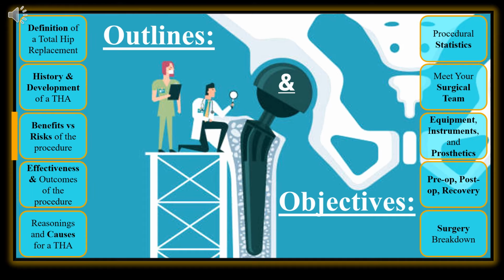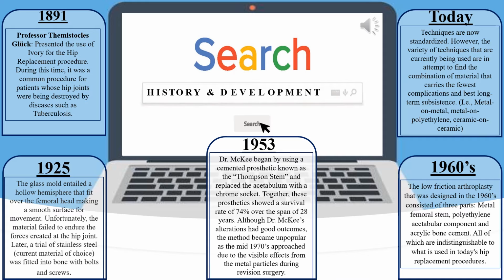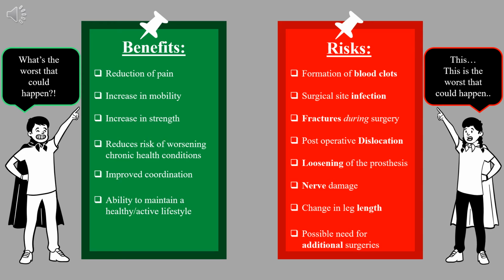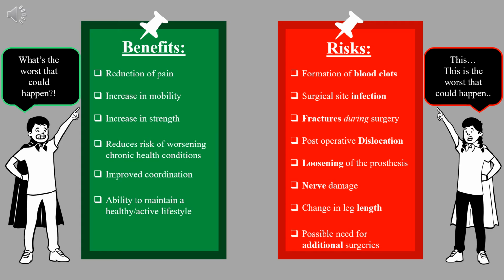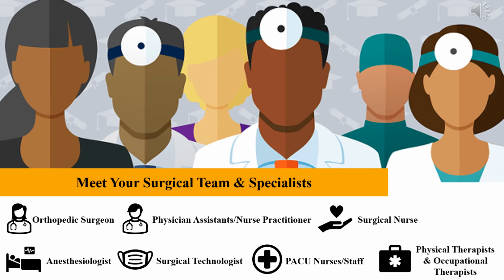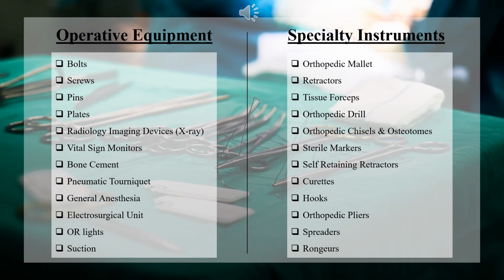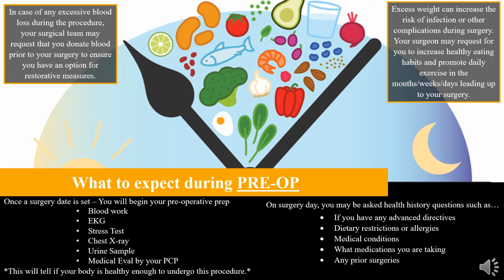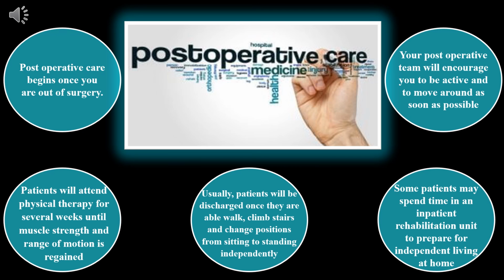Total hip Arthroplasty Vlog